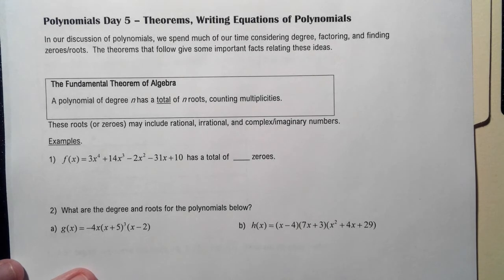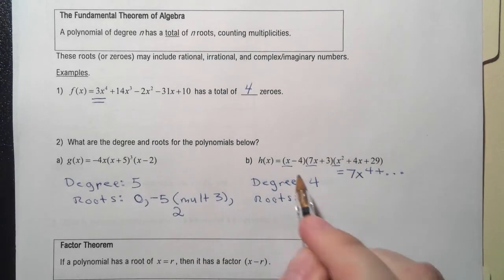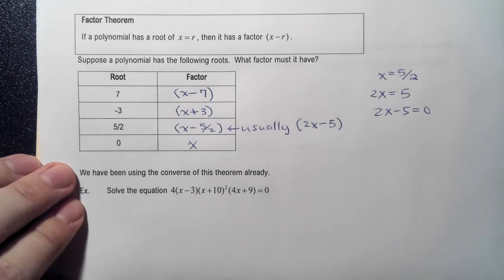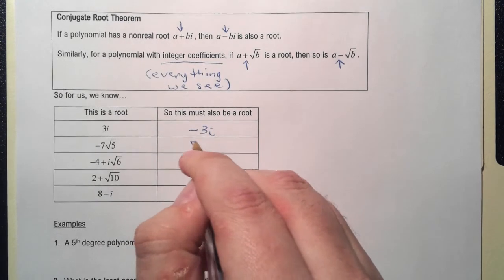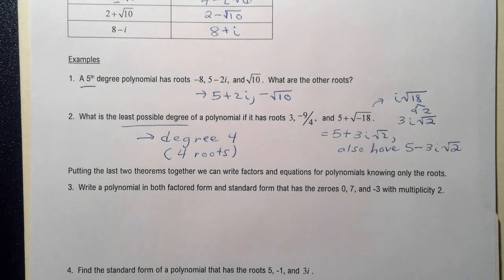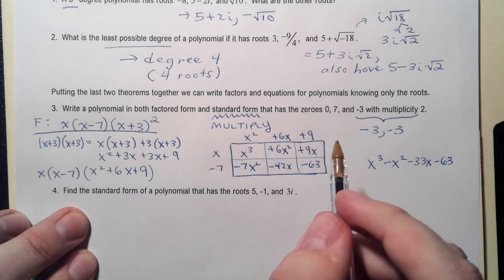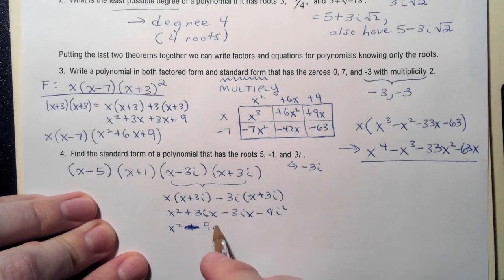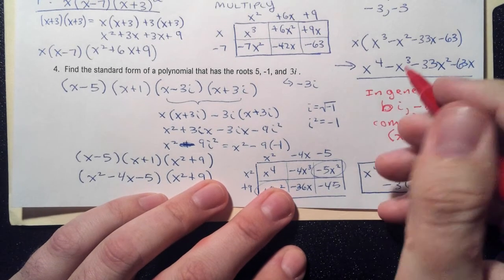Polynomials - Theorems, Writing in Standard Form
In this video, I go through important theorems regarding polynomials - Fundamental Theorem of Algebra,  Factor Theorem, and Conjugate Root Theorem.  I then look at how to write polynomials in factored and standard form, given the roots.
08:15  Conjugate Root Theorem
13:00  Writing Polynomials from Roots